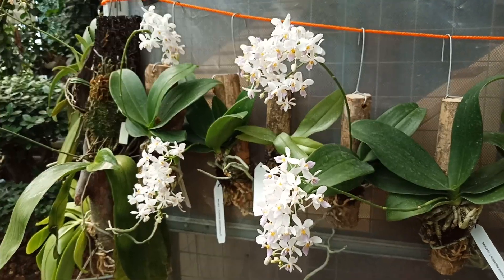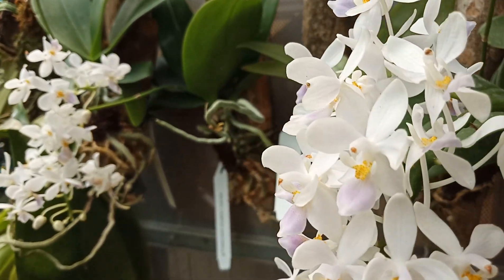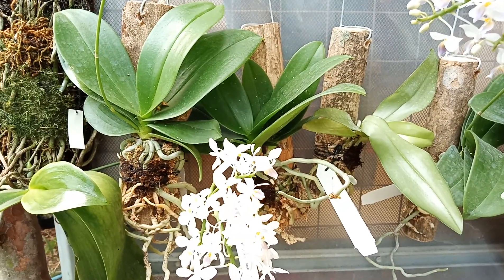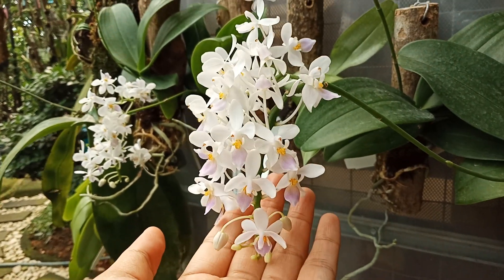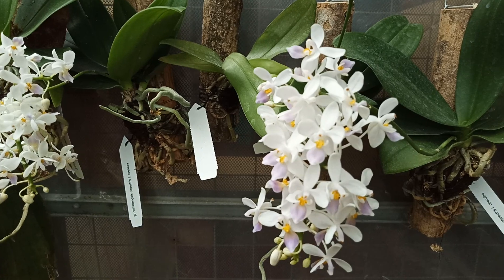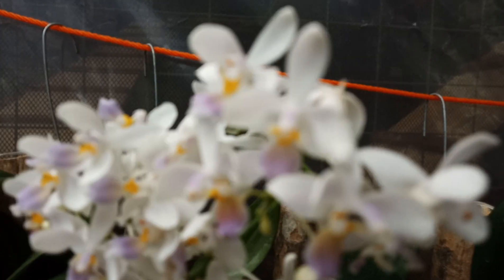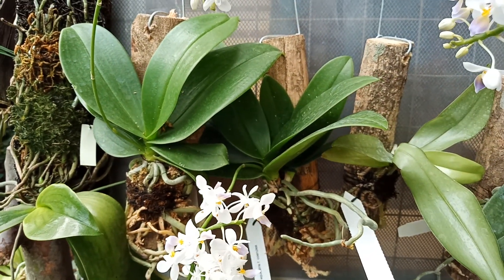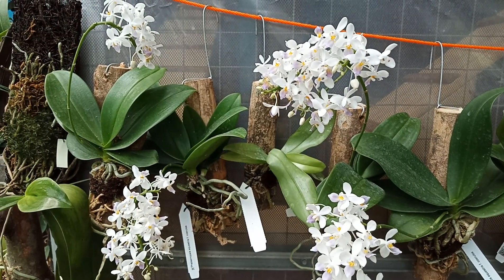Phalaenopsis equestris var coerulea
Woohooo I have big plants and lots of flower now.